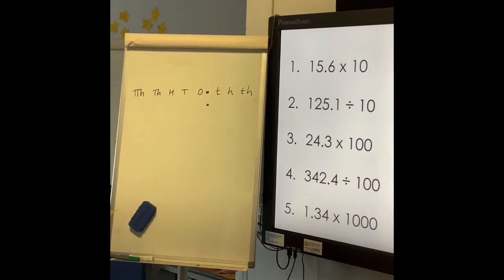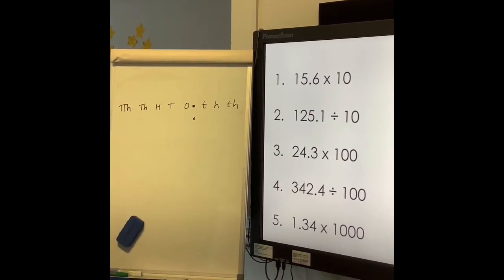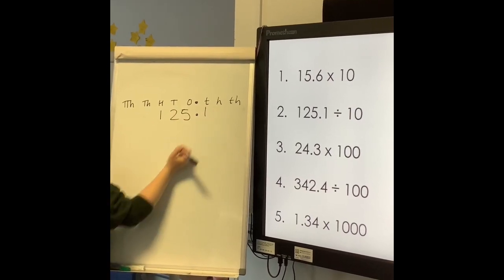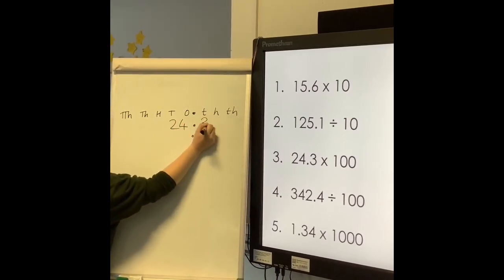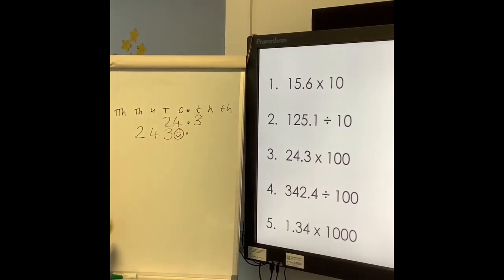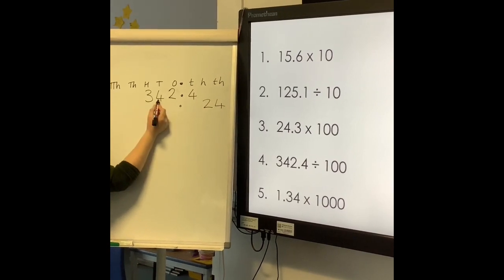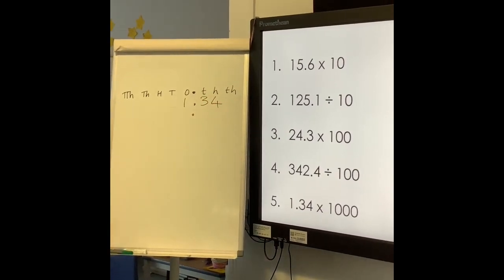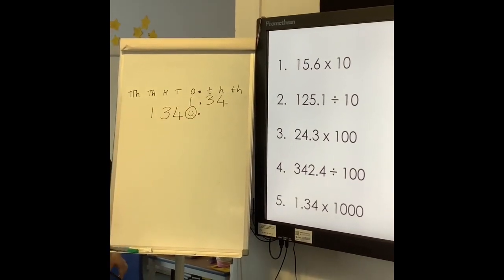Year 6 Maths - Multiplying and dividing by 10, 100 and 1000